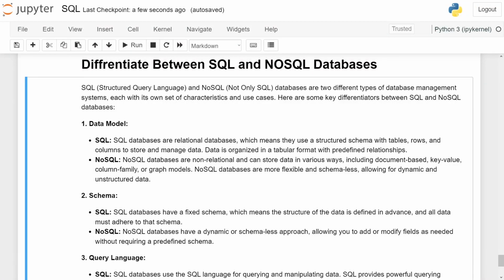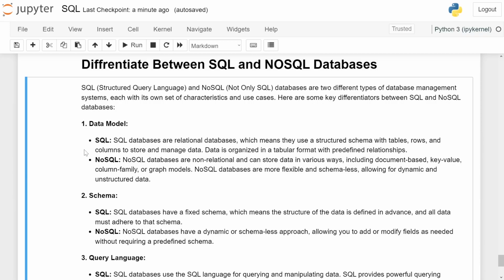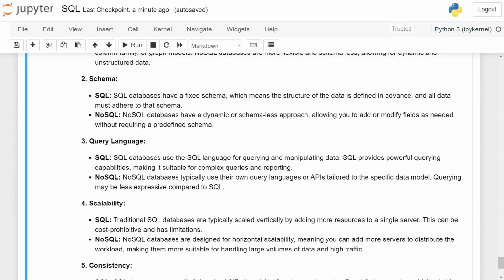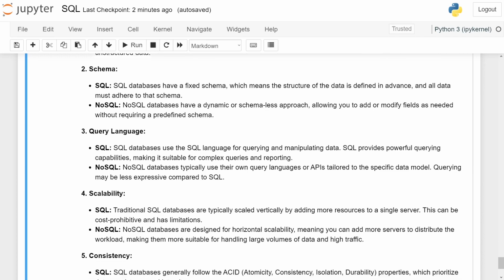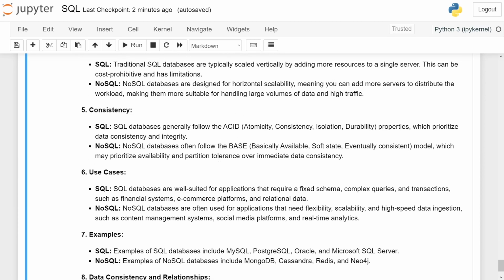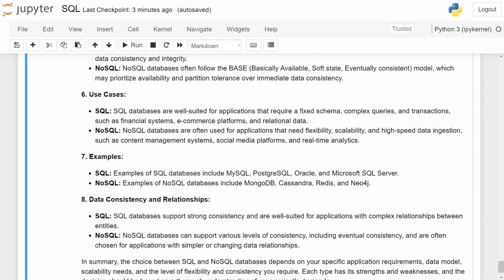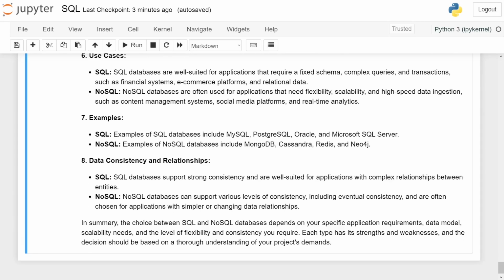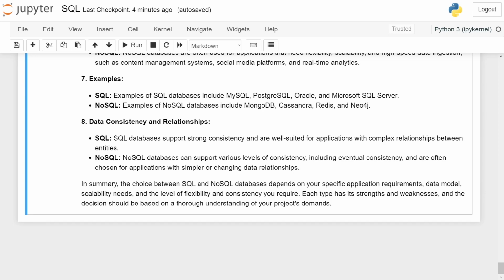SQL Interview Question and Answers | Differentiate Between SQL and NOSQL Databases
SQL (Structured Query Language) and NoSQL (Not Only SQL) databases are two different types of database management systems, each with its own set of characteristics and use cases. Here are some key differentiators between SQL and NoSQL databases:

   - **SQL:** SQL databases are relational databases, which means they use a structured schema with tables, rows, and columns to store and manage data. Data is organized in a tabular format with predefined relationships.
   - **NoSQL:** NoSQL databases are non-relational and can store data in various ways, including document-based, key-value, column-family, or graph models. NoSQL databases are more flexible and schema-less, allowing for dynamic and unstructured data.

**2. Schema:**
   - **SQL:** SQL databases have a fixed schema, which means the structure of the data is defined in advance, and all data must adhere to that schema.
   - **NoSQL:** NoSQL databases have a dynamic or schema-less approach, allowing you to add or modify fields as needed without requiring a predefined schema.

**3. Query Language:**
   - **SQL:** SQL databases use the SQL language for querying and manipulating data. SQL provides powerful querying capabilities, making it suitable for complex queries and reporting.
   - **NoSQL:** NoSQL databases typically use their own query languages or APIs tailored to the specific data model. Querying may be less expressive compared to SQL.

**4. Scalability:**
   - **SQL:** Traditional SQL databases are typically scaled vertically by adding more resources to a single server. This can be cost-prohibitive and has limitations.
   - **NoSQL:** NoSQL databases are designed for horizontal scalability, meaning you can add more servers to distribute the workload, making them more suitable for handling large volumes of data and high traffic.

**5. Consistency:**
   - **SQL:** SQL databases generally follow the ACID (Atomicity, Consistency, Isolation, Durability) properties, which prioritize data consistency and integrity.
   - **NoSQL:** NoSQL databases often follow the BASE (Basically Available, Soft state, Eventually consistent) model, which may prioritize availability and partition tolerance over immediate data consistency.

   - **SQL:** SQL databases are well-suited for applications that require a fixed schema, complex queries, and transactions, such as financial systems, e-commerce platforms, and relational data.
   - **NoSQL:** NoSQL databases are often used for applications that need flexibility, scalability, and high-speed data ingestion, such as content management systems, social media platforms, and real-time analytics.

**7. Examples:**
   - **SQL:** Examples of SQL databases include MySQL, PostgreSQL, Oracle, and Microsoft SQL Server.
   - **NoSQL:** Examples of NoSQL databases include MongoDB, Cassandra, Redis, and Neo4j.

**8. Data Consistency and Relationships:**
   - **SQL:** SQL databases support strong consistency and are well-suited for applications with complex relationships between entities.
   - **NoSQL:** NoSQL databases can support various levels of consistency, including eventual consistency, and are often chosen for applications with simpler or changing data relationships.

In summary, the choice between SQL and NoSQL databases depends on your specific application requirements, data model, scalability needs, and the level of flexibility and consistency you require. Each type has its strengths and weaknesses, and the decision should be based on a thorough understanding of your project's demands.